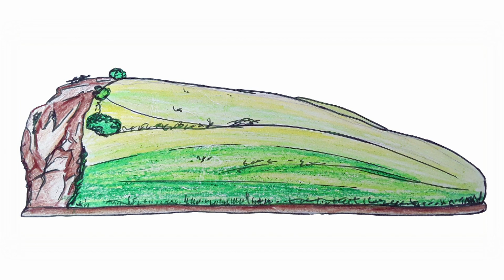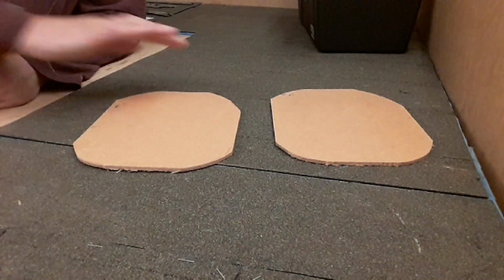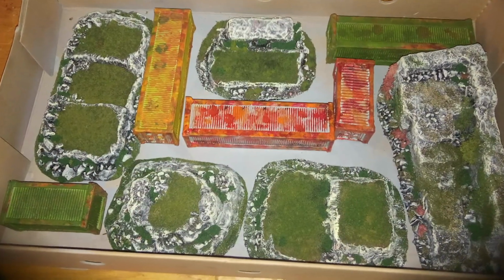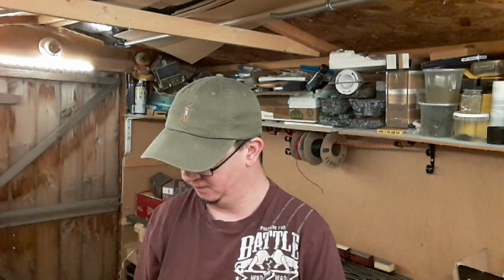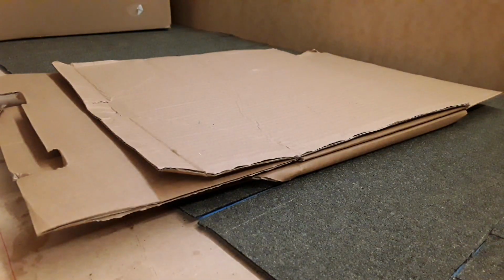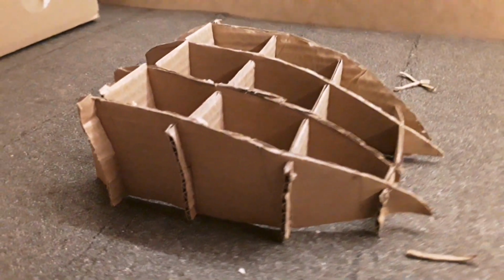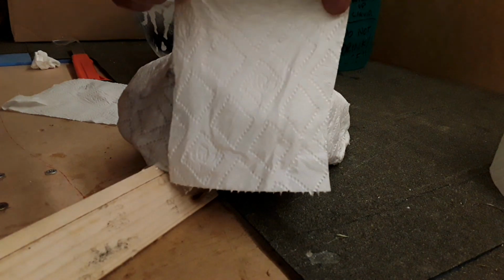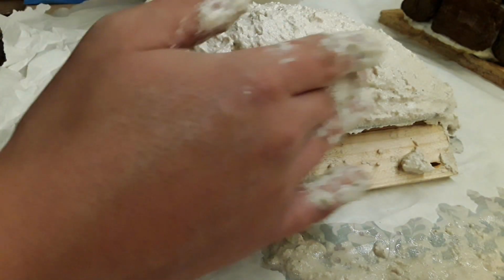2 different ways to build model MOUNTAINS and HILLS! | Part 1.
In this video, I start to build some test diorama scenic pieces using completely different techniques.
The idea is that I will compare both against each other, and find out if there is a "best" way to build scenery!

In this video, I have built the basic structures for the dioramas - one using polystyrene as a base, and one where I form the structure using cardboard and old-school Paper Mache!

Keep following the channel when I continue to build these models and compare the final results against each other!

I will be posting regular updates on the progress to my OO gauge model railway layout, as well as posting various other videos featuring hints, tips, tricks and techniques, tutorials, reviews and more, so please feel free to like and subscribe to my channel!

Any and all feedback is welcome, however please keep any comments constructive!

Also, If you enjoy my content, consider supporting me by visiting

(Thanks!)